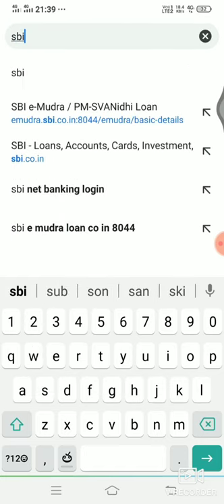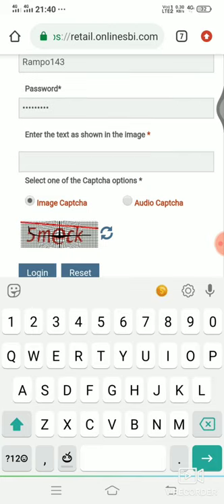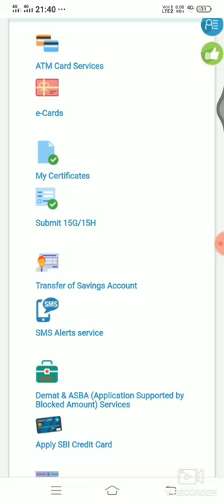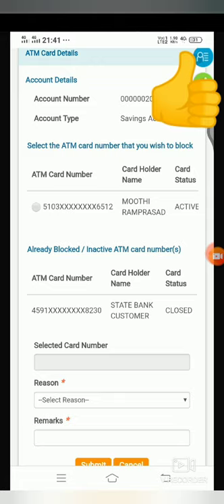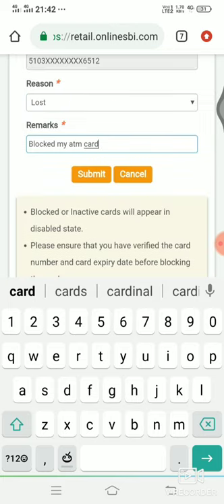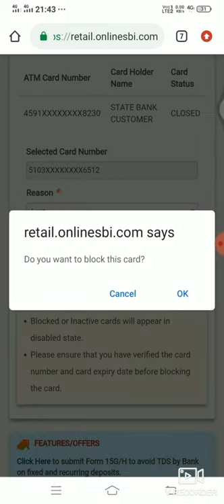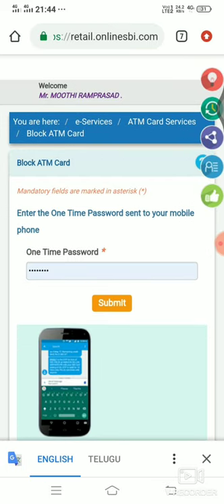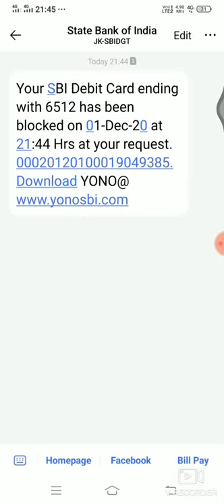how to sbi debit card block though net banking process in telugu by smart things.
how to block process in net bank.
sbi debit card block process.